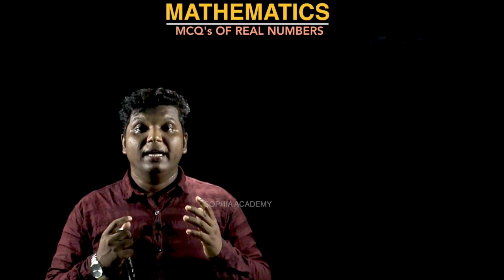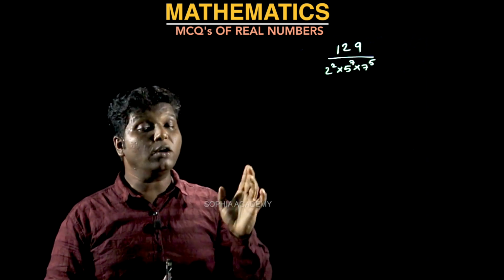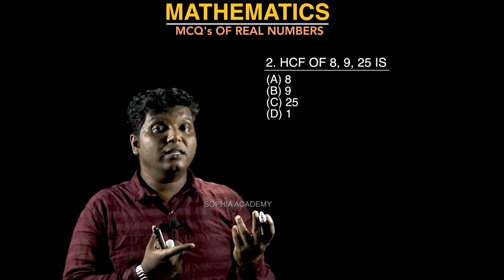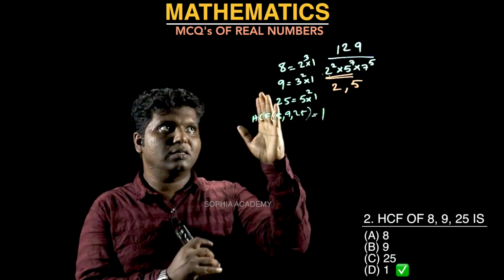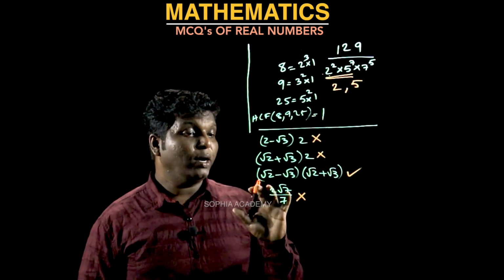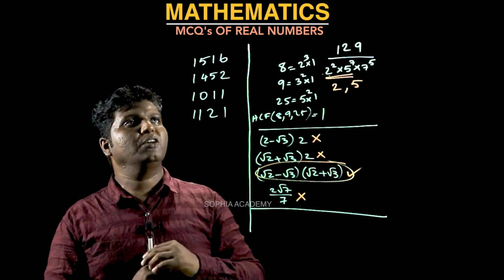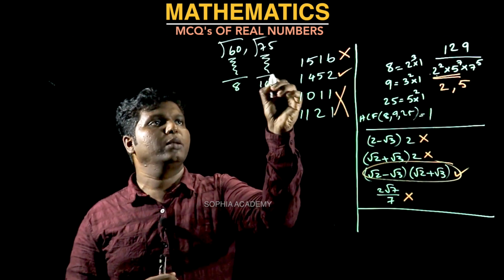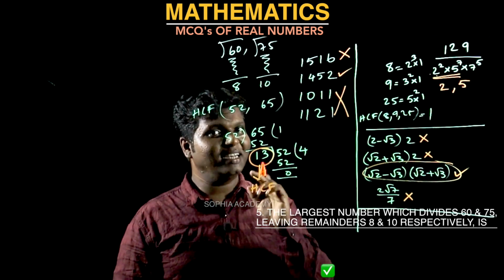MCQ CHAPTER 1 REAL NUMBERS | CLASS 10 MATH | CBSE